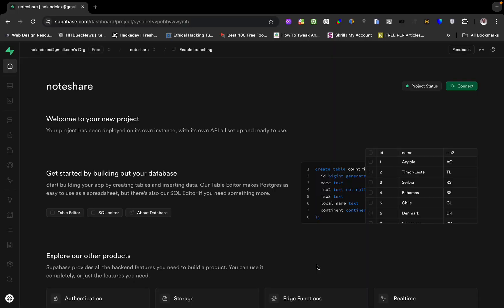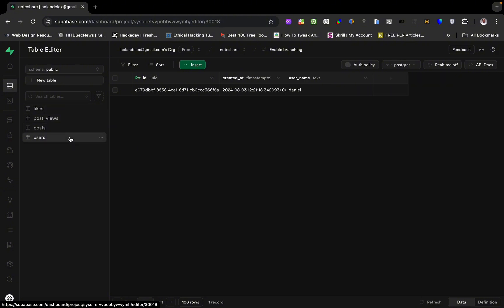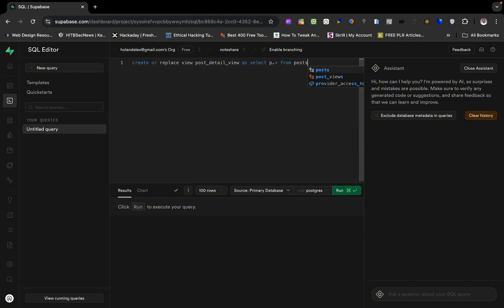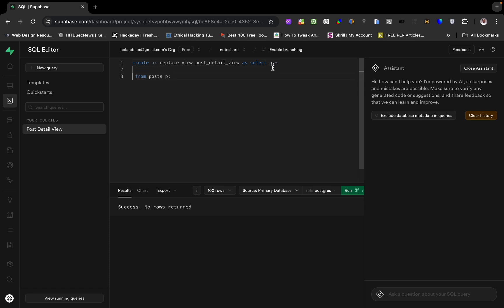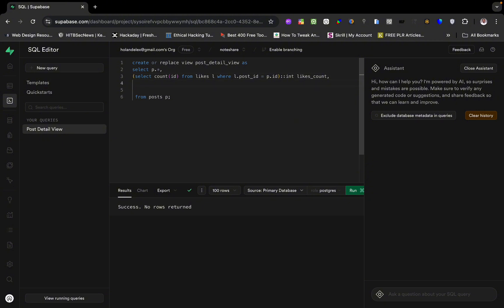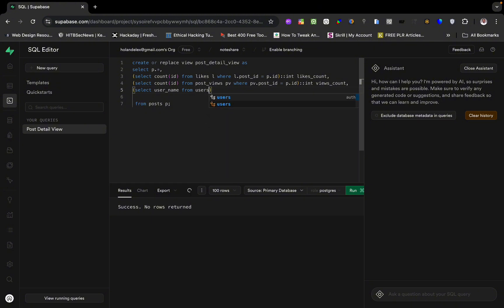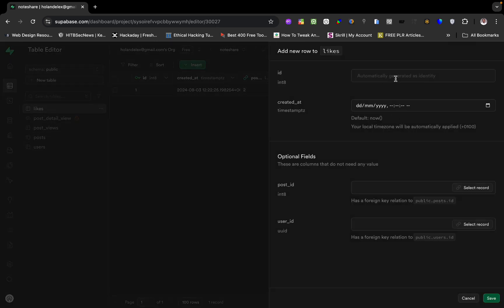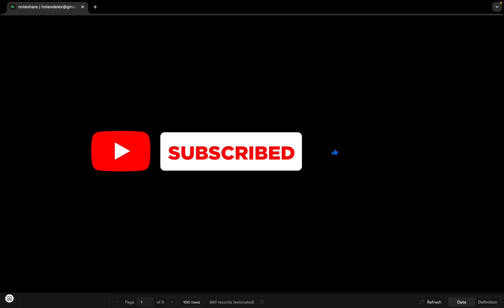Supabase Tips: How to Combine Multiple Tables into a Single Powerful View!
Learn step-by-step how to combine multiple tables into a single, powerful view, making your data management more efficient and streamlined. Perfect for developers looking to enhance their Supabase skills and optimize their databases. Don't miss out on these expert tips!